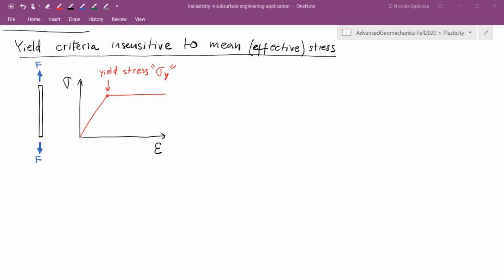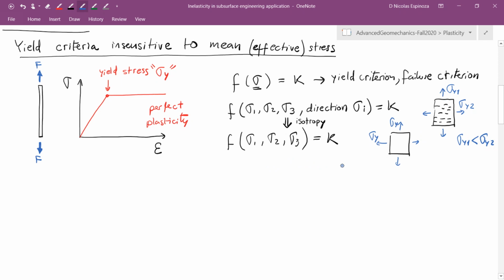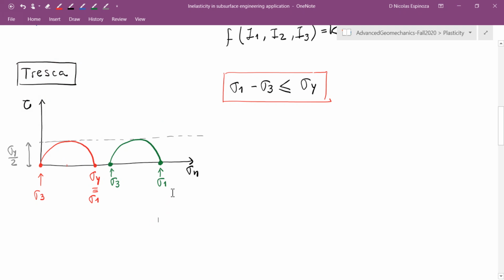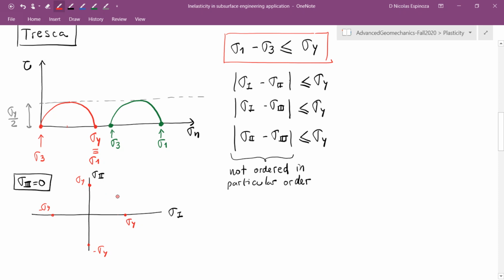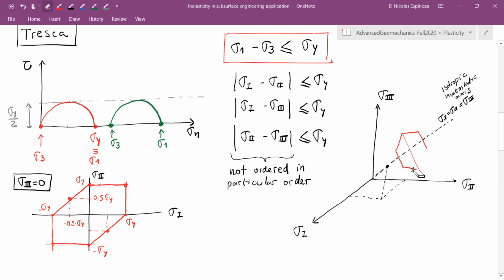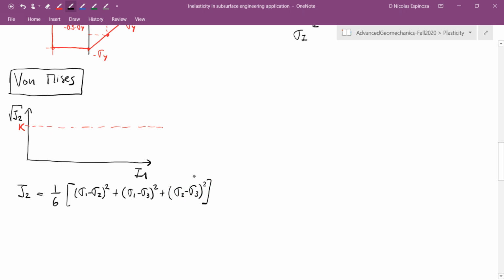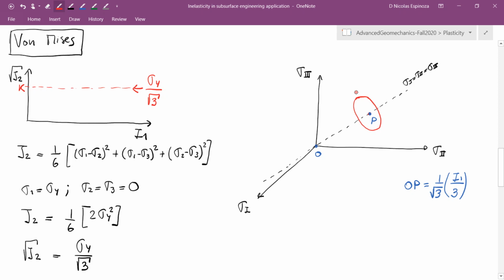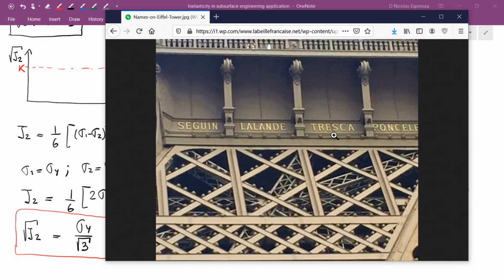L29 Tresca and von Mises yield surfaces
Topics: perfect plasticity, Tresca yield criterion in 3D, von Mises yield criterion in 3D, von Mises stress